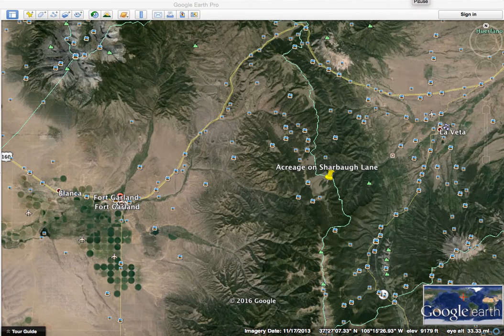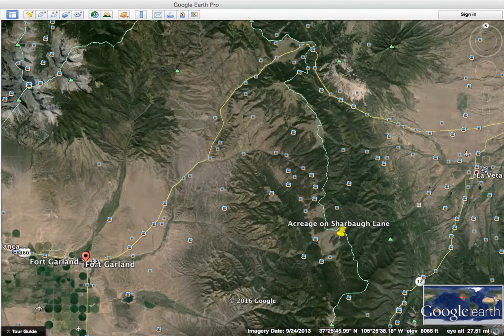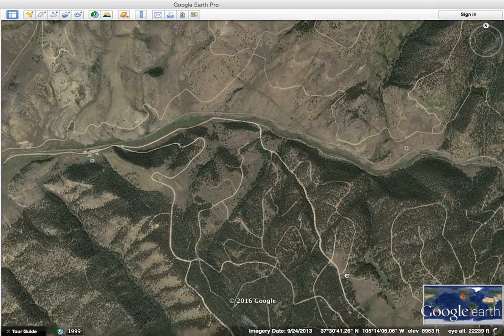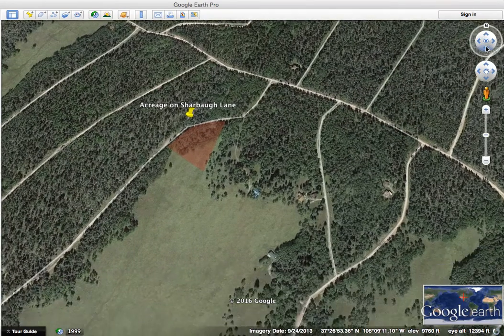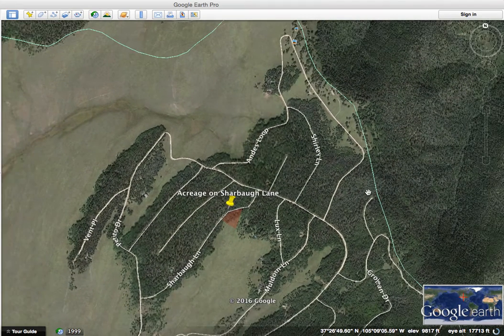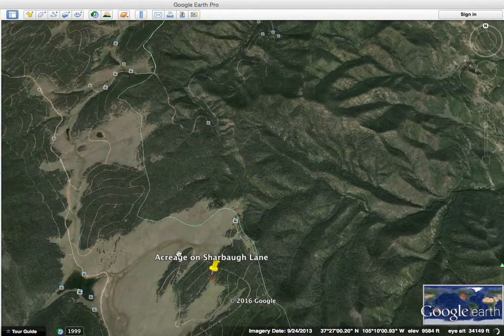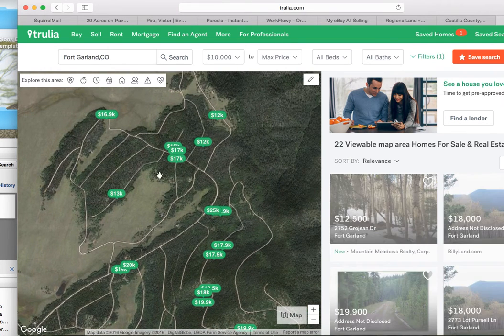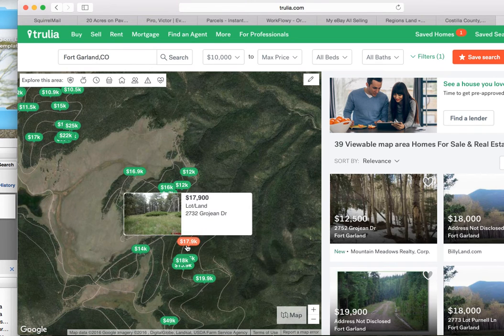Forbes Park Sharbaugh Lane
1.1 acre tract with trees and meadow. Private, gated community in Costilla County, Colorado.